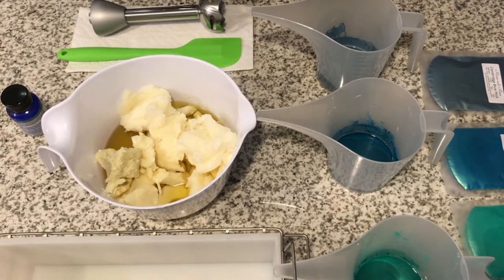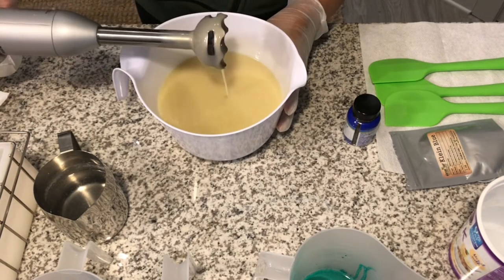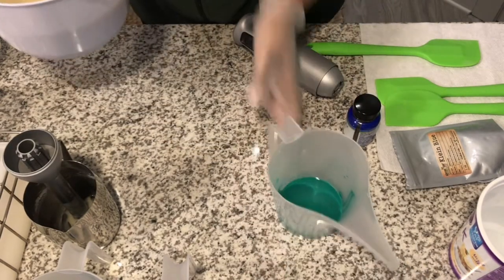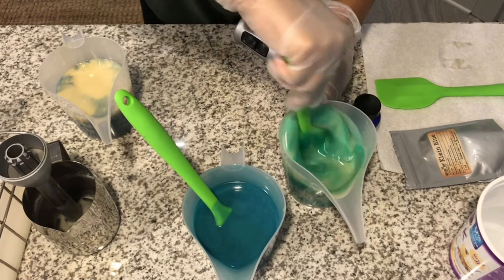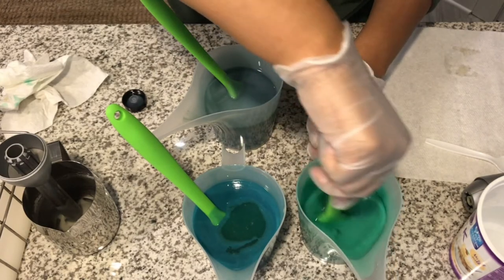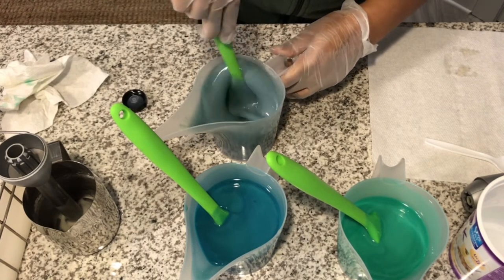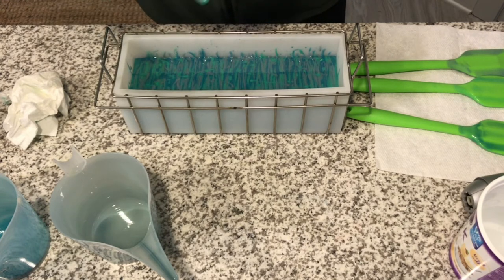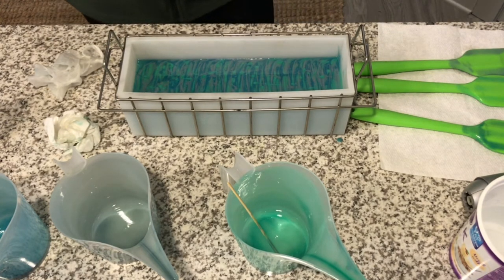MAKING & CUTTING COOL WATER TYPE HANDMADE SOAP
This soap will be available on my site April 14th!

If you're interested in purchasing my soaps or any of my other fabulous bath and body products, check out my site and Instagram!
Save $5 off of your first order of $25 with code: SAVE5